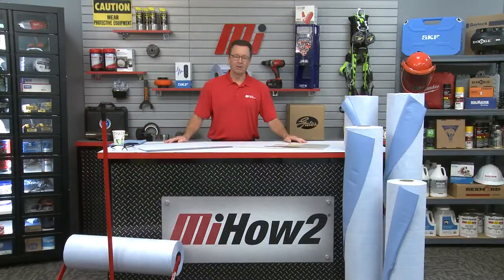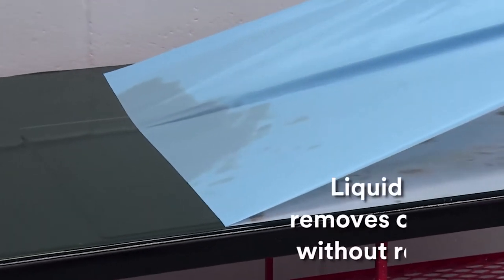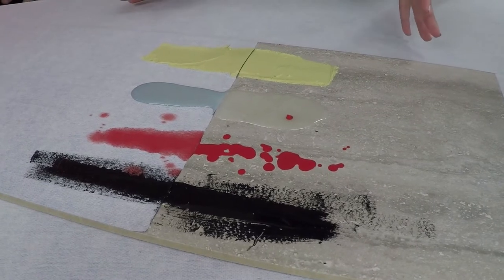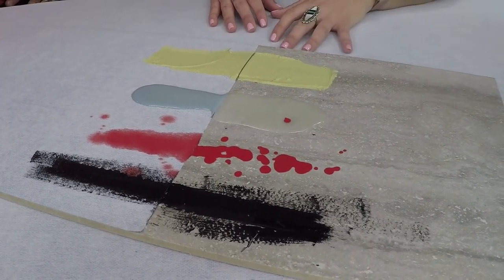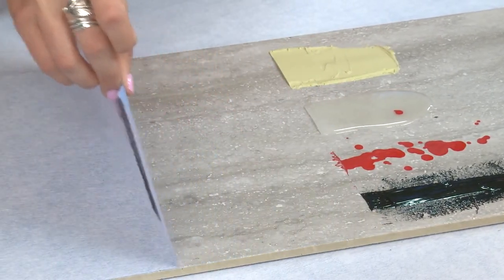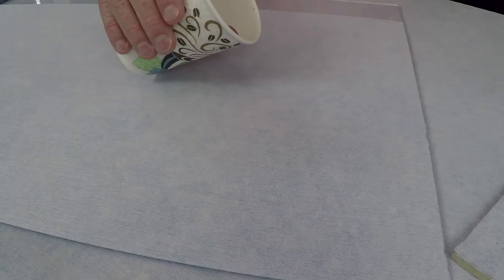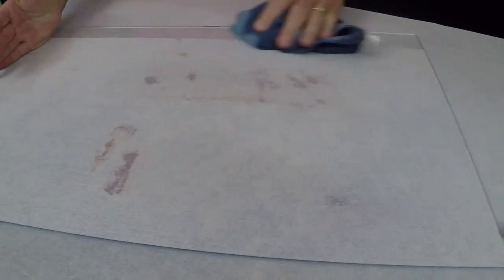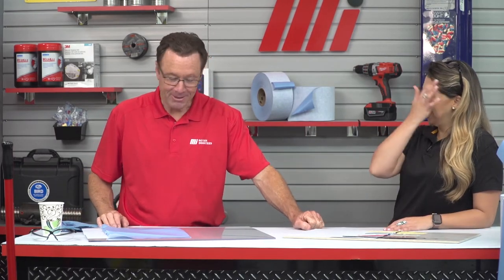MiHow2 - 3M - Self Stick Liquid Protection Fabric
Tom is here with Johanna Murrieta from 3M to show their new Self Stick Liquid Protection Fabric. For more instructional videos on various products, please visit MiHow2.com.